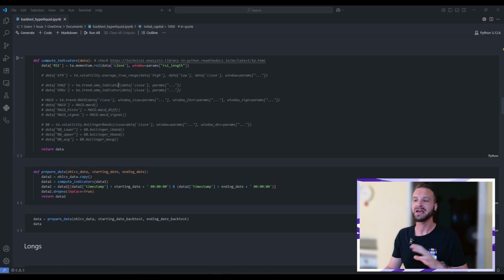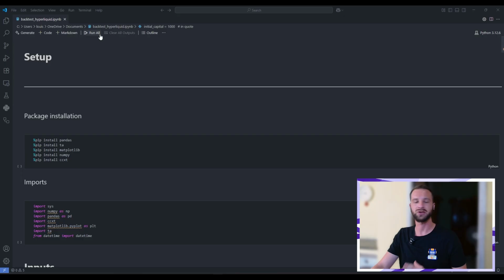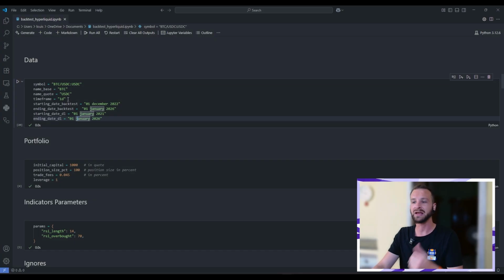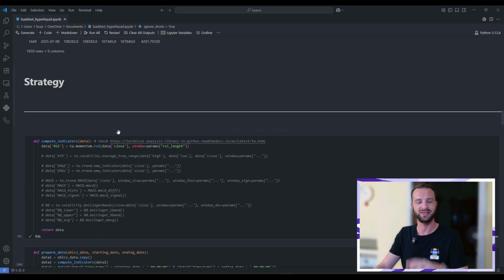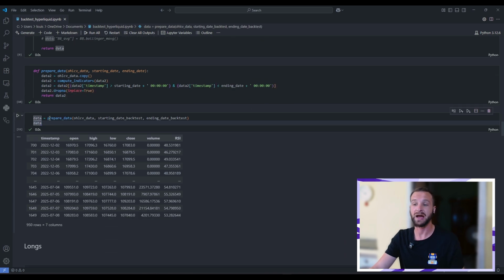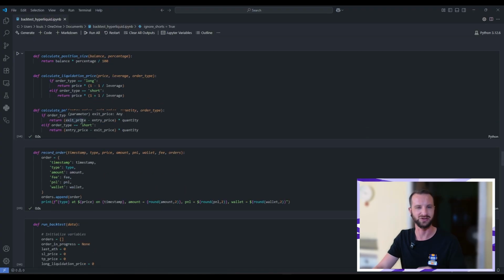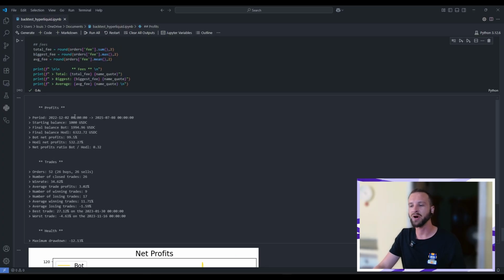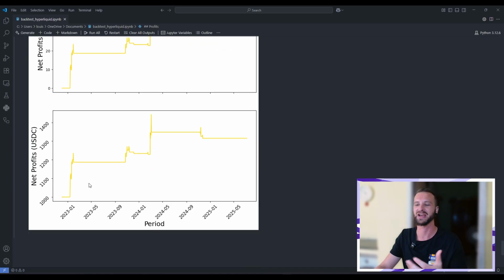Backtest Your Crypto Trading Bot on Hyperliquid DEX | Full Python Guide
💡 *What You'll Learn in This Video* : Before you let any Python trading bot touch your money, you must backtest your strategy ideas. In this video, I share a simple, open-source Python notebook to download Hyperliquid OHLCV data, set up indicators, test your strategy, and analyze results — step by step. No complex coding needed — just tweak, run, and judge your strategy’s real robustness.

*Timestamps*
00:00 Overview
02:26 Strategy example
04:21 Setup and config
13:57 ohlcv data and indicators
17:18 Strategy rules
20:45 Backtester and performance analysis